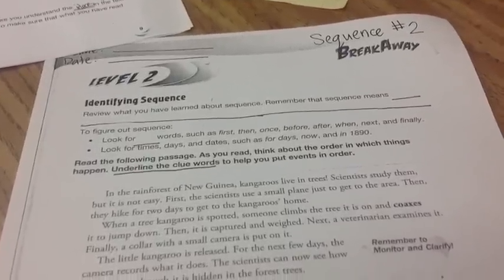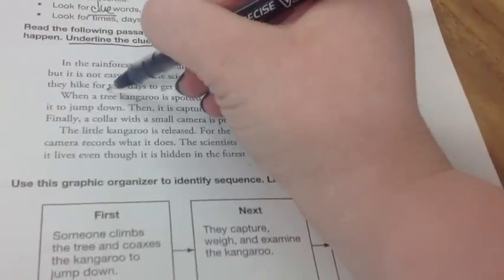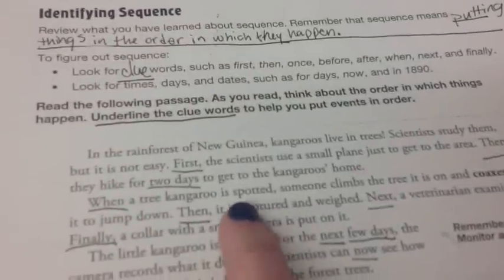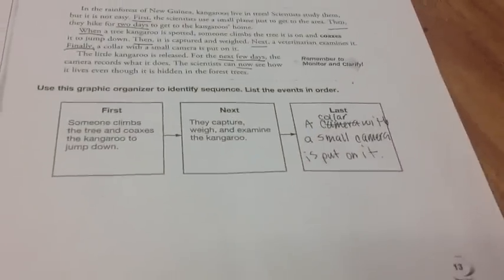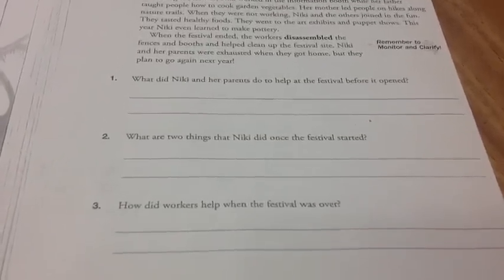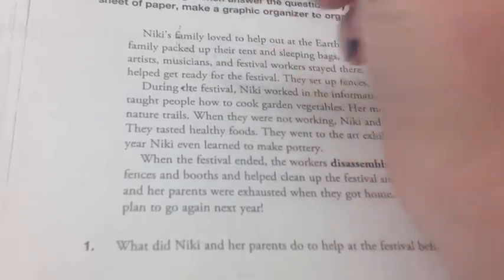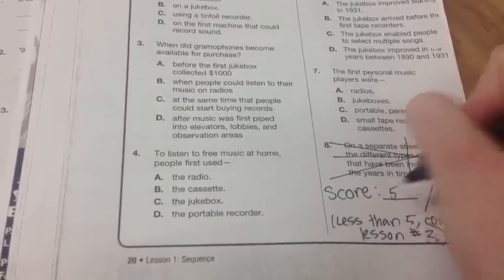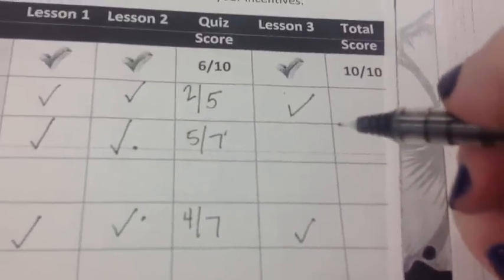Sequence 2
description